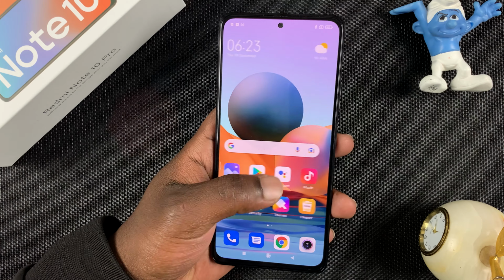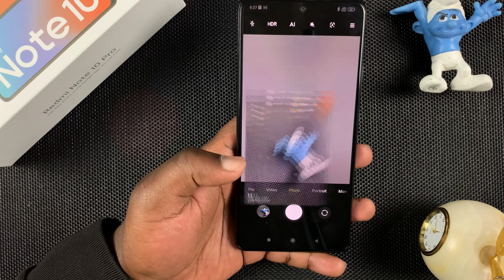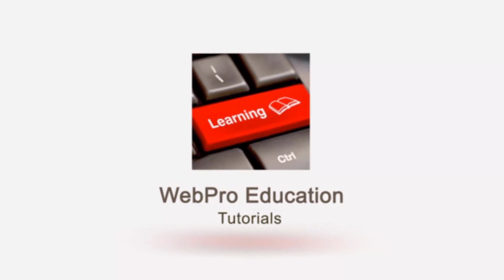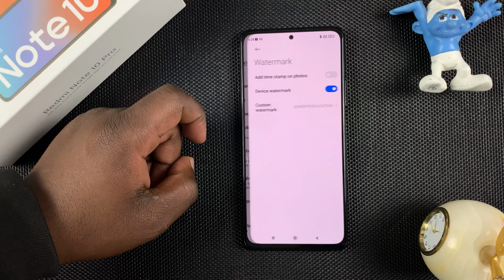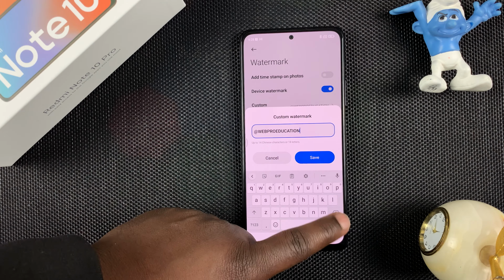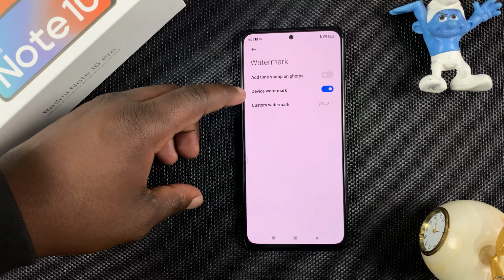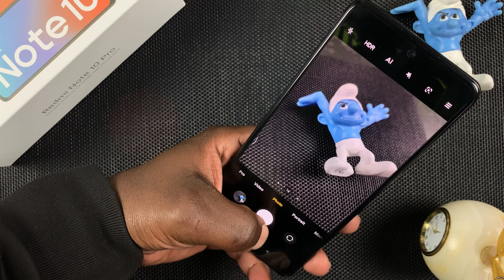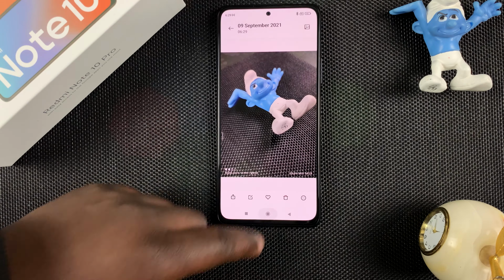How To Add/Remove or Customize Watermarks and Timestamps On Xiaomi Redmi Note 10 Pro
Learn how to use watermark and timestamps in your redmi note 10 pro camera app. These will add watermarks and timestamps to the photos you take.

0:00 - Intro
0:39 - Enable and Customize watermark
1:19 - Timestamp
1:30 - Testing
1:50 - Outro